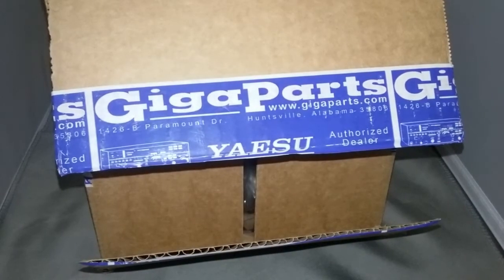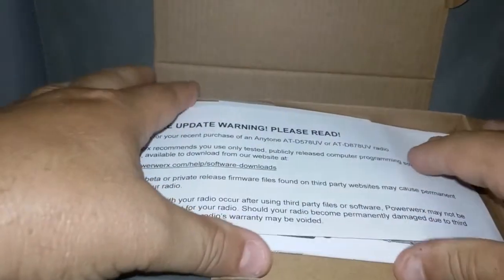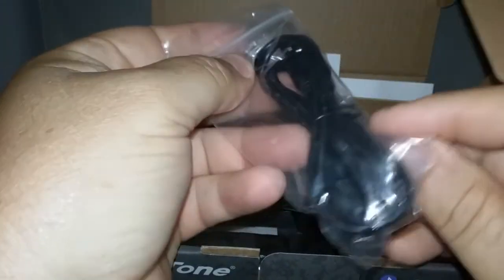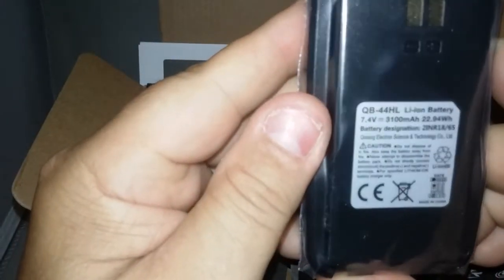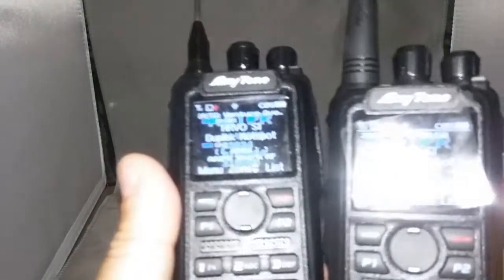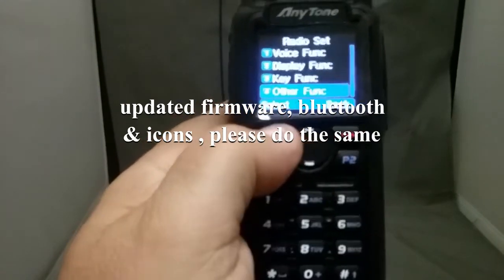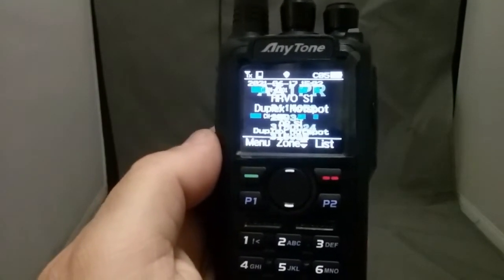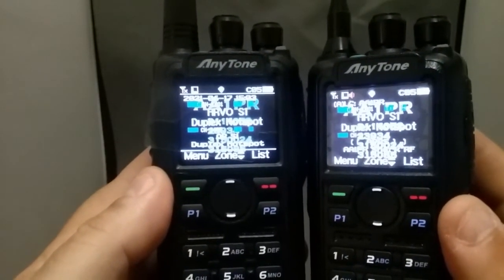Anytone AT D878UVII Plus UnBoxing Demo Review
Anytone AT D878UVII Plus UnBoxing  Review

Please visit our amazon store simplyhamradi-20 to purchase this product:

AnyTone AT-D878UVII Plus Bluetooth W/APRS TX and RX

Please use our Bridgecomm link as it helps our channel out dearly for purchases